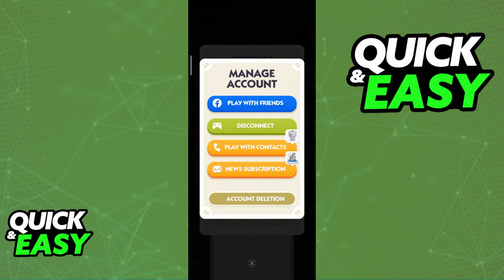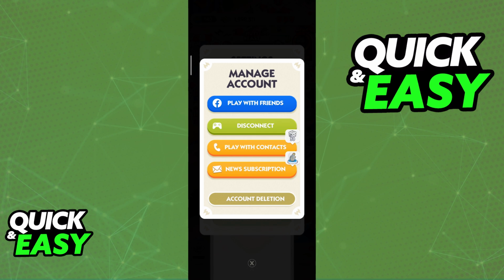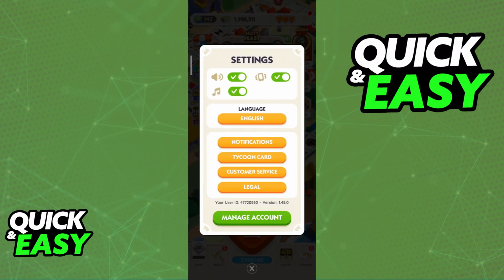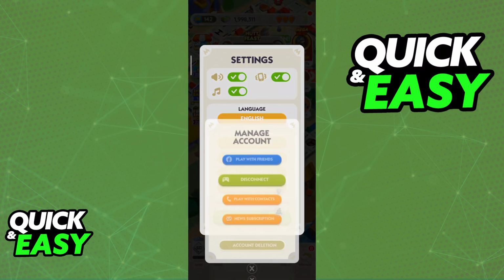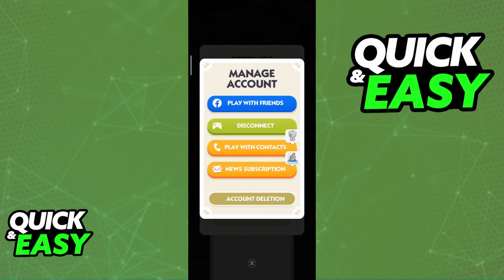How To Link Monopoly GO Accounts (2025) - Step by Step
I will solve your doubts about how to link monopoly go accounts, and whether or not it is possible to do this.

I hope I have helped you with the video!